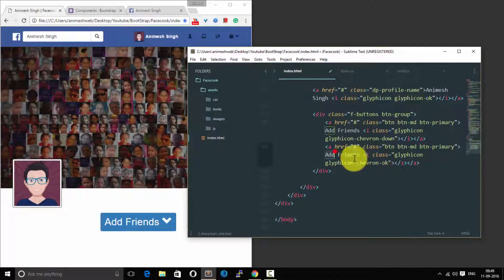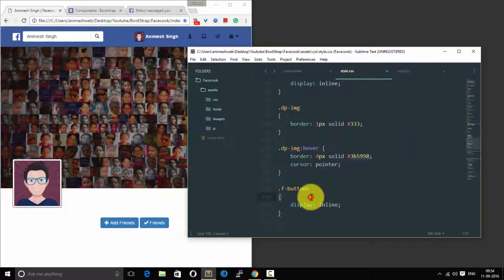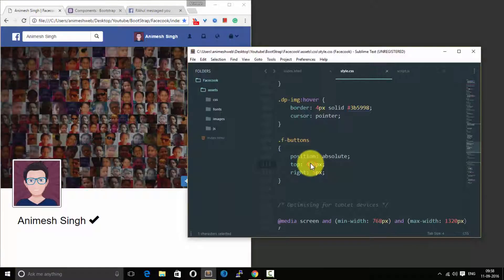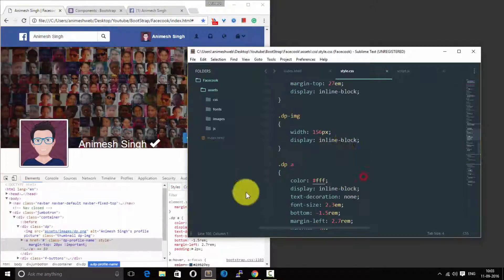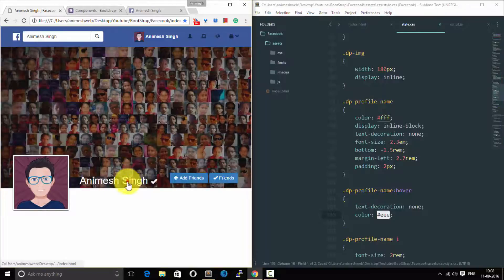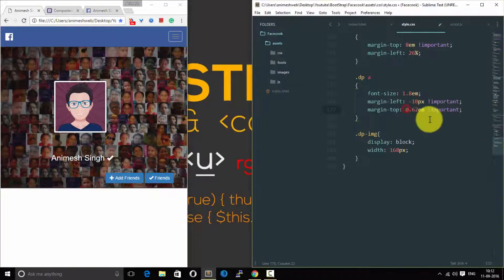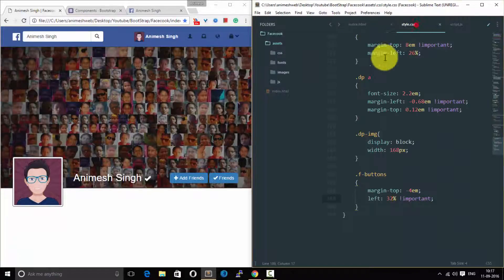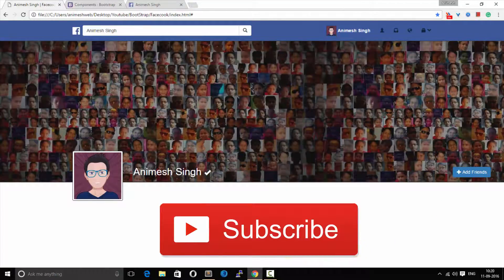Clone Facebook with Bootstrap #4.2 Add more feature to Timeline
You would only be learning the front end part, and hence the functionality would be non-functional.

Meet Facecook - The replica of Facebook profile front-end.
In this tutorial you would learn to make the navbar of Facecook. You would learn how to build the Timeline Display exactly like Facebook. This is the second part of the timeline cover section where we work on buttons, and some JS.

The video tutorial had been made to help you to learn Bootstrap, and have a deep dive to advance customization of Bootstrap from beginning.